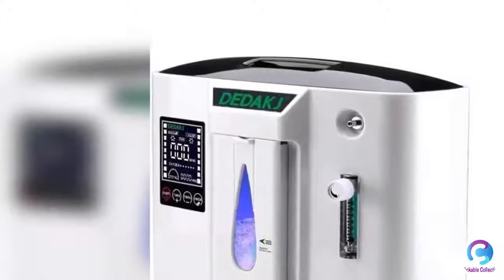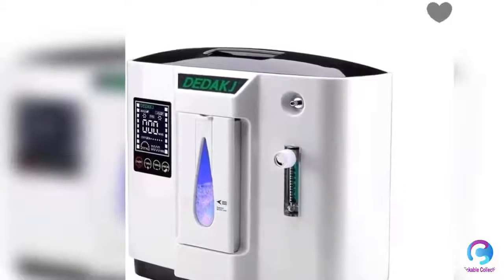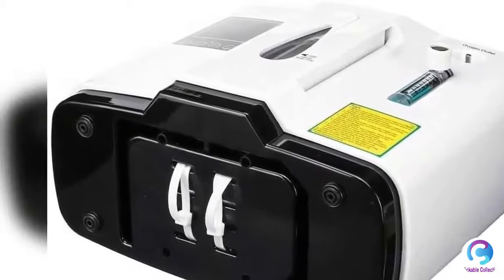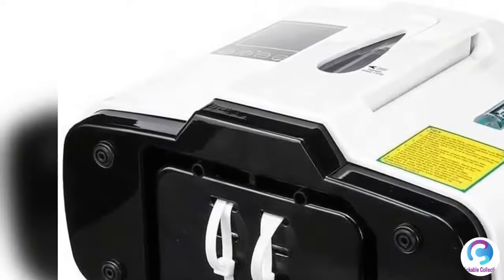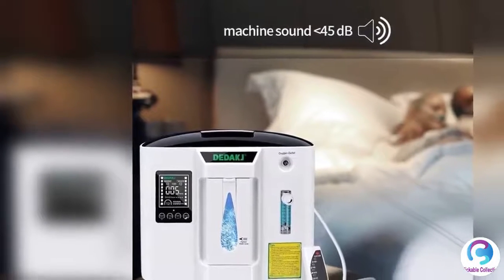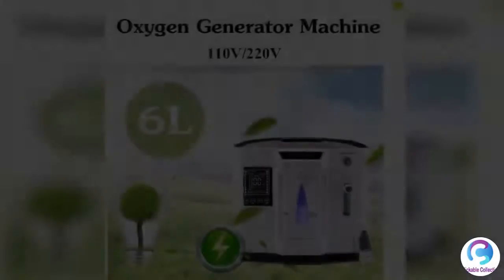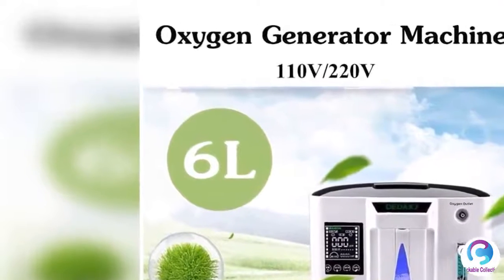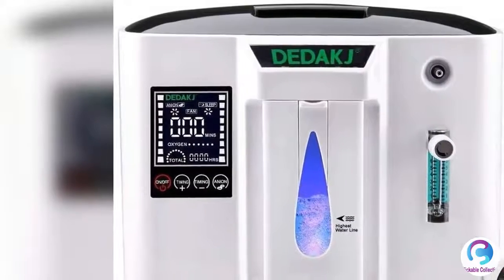Air purifier | Home Room Machine 6L 30-90% Concentration Adjustable Portable Household Use 24 Hours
Air purifier | Home Room Machine 6L 30-90% Concentration Adjustable Portable Household Use 24 Hours Continuously

30%-90%(±3) adjustable concentration, continuous flow supplement. Support for 2 people using at the same time especially for home office traveling car

24 hours long time working, intelligent timing function, you can set the time from 0 to 3 hours ,power model sleeping auto power off for protection, perfect choice to have a good night !

HD LCD touch screen operating status easy to use, energy-saving quiet design noise ≤45 dB. Power-frequency negative ion transmitter ≥ 6000000 PCS per cubic

Easy to operate with smart control system, one button operation.20 meters infrared remote control ,more convenient to use simple, quick and never worry that mom or dad will not use it

Portable handle bar on the top convenient to carry and storage, operating temperature: 5-40℃